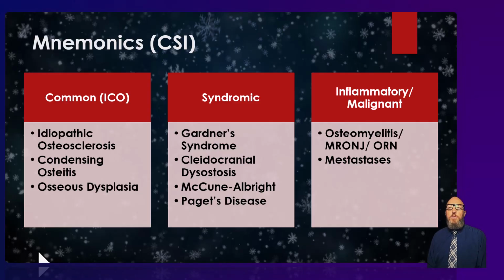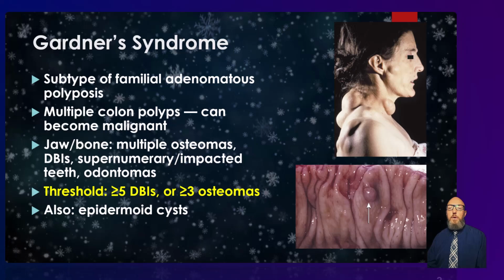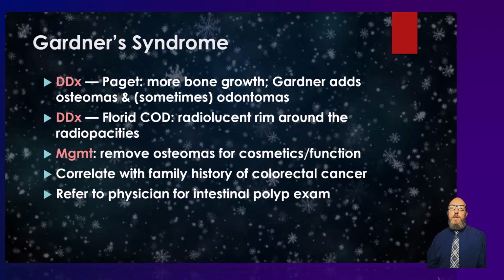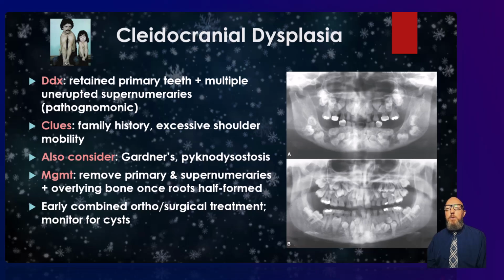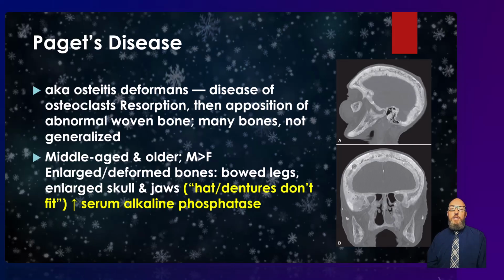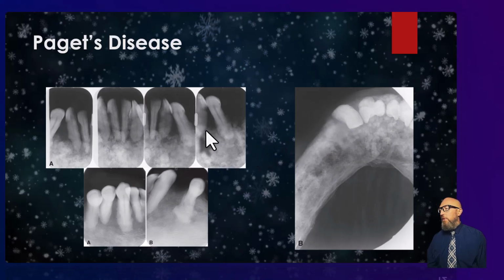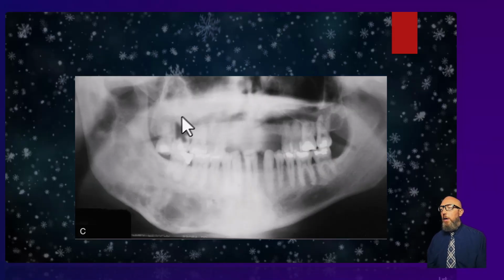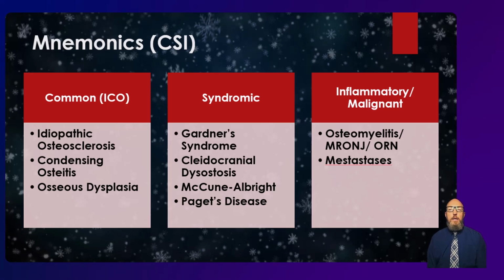Gardner Syndrome, CCD & Paget's Disease (Multifocal Radiopaque) | Part 29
The multifocal radiopacities, multiple dense or mixed lesions scattered through the jaws, and a framework to sort them, CSI, three groups of suspects at the scene. Common, the entities you already know (idiopathic osteosclerosis, condensing osteitis, osseous dysplasia, the ICO trio in multiples). Syndromic, the inherited and systemic conditions (Gardner, cleidocranial dysplasia, McCune-Albright, Paget). And Inflammatory or malignant (osteomyelitis and its cousins, and metastases). Face a jaw full of opacities and the first question is which group you're in.

This video teaches the three syndromic entities in depth, one of which can save a patient's life.

Gardner syndrome, and this is the one that matters. A subtype of familial adenomatous polyposis, it produces multiple osteomas and dense bone islands in the jaws, along with supernumerary and impacted teeth. The point to retain: the jaw findings typically precede the intestinal polyps, and those polyps have a very high rate of malignant transformation. So the dentist who spots multiple osteomas and dense bone islands on a panoramic radiograph may be the first person to catch this, before the colon cancer develops, and the responsibility is to refer for a colonoscopy. To notice and say nothing is to miss the entire point.
Cleidocranial dysplasia, a recognition diagnosis, hypoplastic or absent clavicles (and the excessive shoulder mobility that follows), and the dental hallmark, multiple supernumerary teeth, the "third dentition" or shark-teeth appearance.
Paget's disease, dysregulated osteoclasts producing enlarged, deformed bone (the classic history, a hat or dentures that no longer fit), the cotton-wool appearance in the jaws, and the board-favorite lab value, a greatly elevated alkaline phosphatase.

We close with cases from the other CSI groups, polyostotic fibrous dysplasia and its syndromes (McCune-Albright and Jaffe-Lichtenstein), and the radiopaque metastases, breast and prostate, which can mimic osteosarcoma until the patient's history gives them away.

Best for general dentists and dental students. And never walk past a jaw full of osteomas and dense bone islands without considering Gardner.

⏱️ Chapters:
0:00 Introduction: the CSI three buckets
1:59 Gardner syndrome: the life-saving diagnosis
3:06 Gardner: reading the films & the working rule
4:17 Gardner: differential & the referral that matters
5:08 Cleidocranial dysplasia: the third dentition
6:12 Cleidocranial: Jefe, plethora & Gaten Matarazzo
7:20 Paget's disease: dysregulated osteoclasts & ALP
8:31 Paget's: imaging, cotton wool & differential
10:11 Case: polyostotic FD (McCune-Albright & Jaffe-Lichtenstein)
12:03 Case: radiopaque metastases (breast & prostate)
13:28 Summary: the three CSI groups